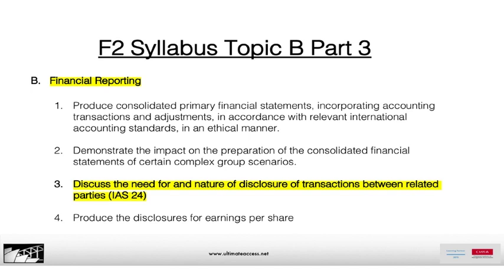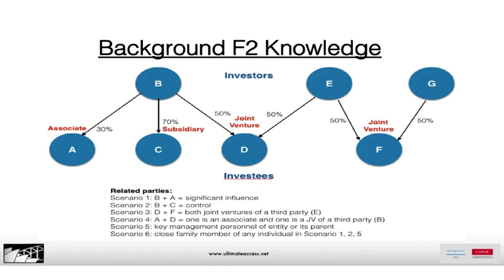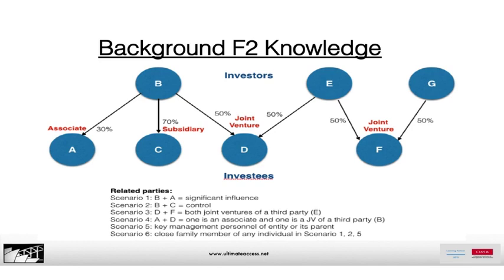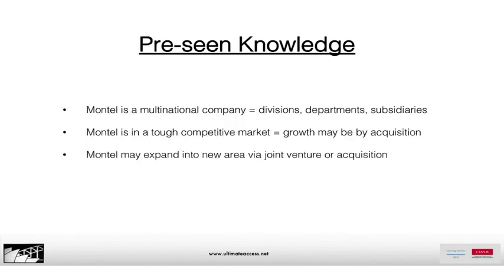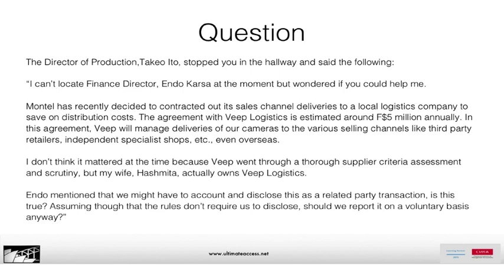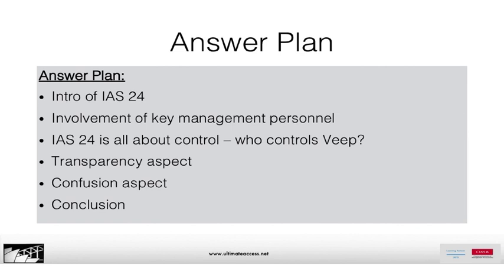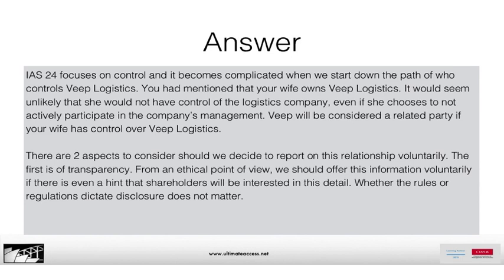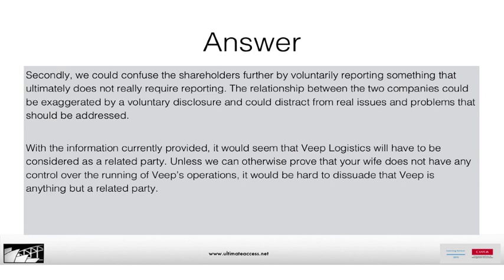MCS August 2018 - Related Parties 10min MJ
We have many free resources available for learners.

Register your details and self enroll to courses available